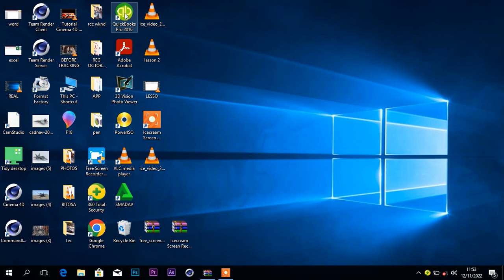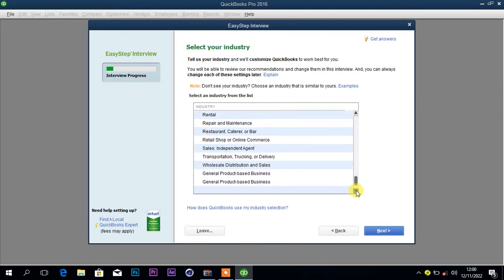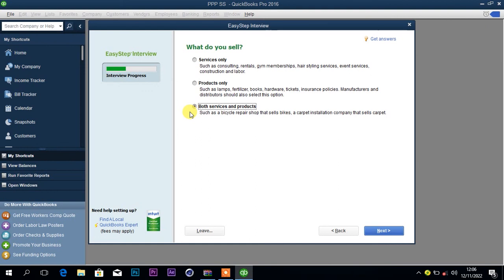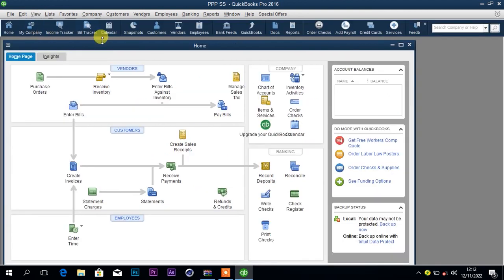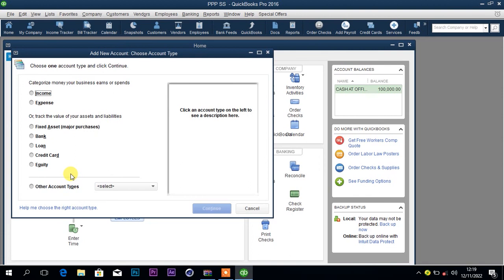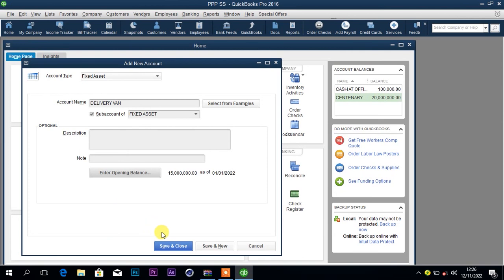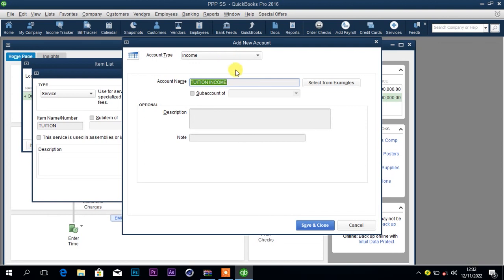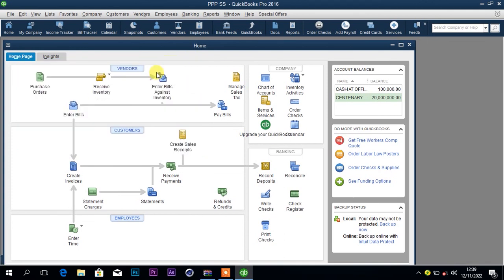QuickBooks Lecture 1